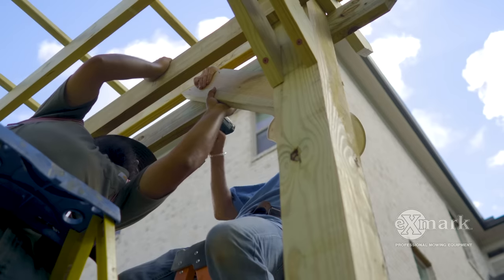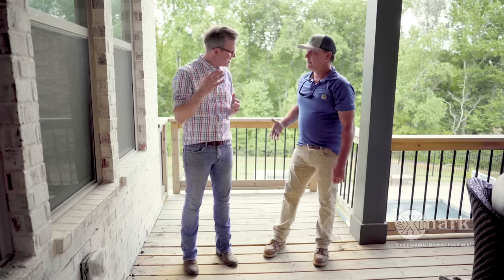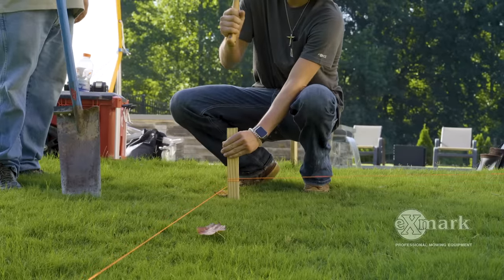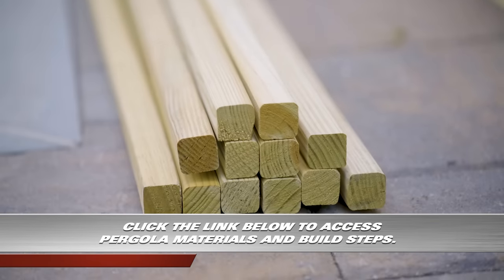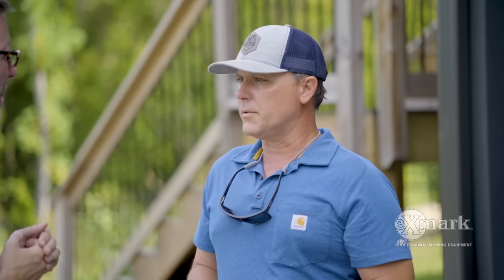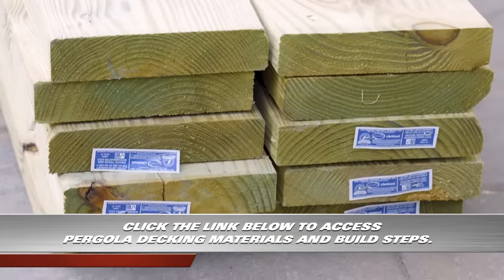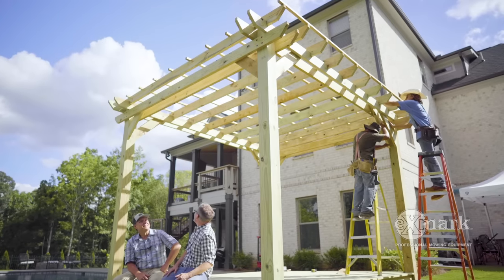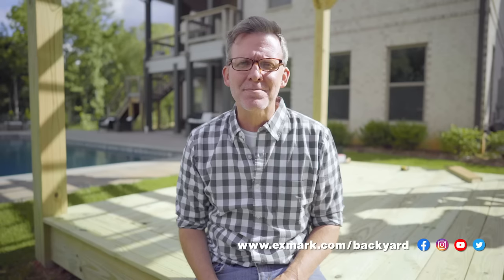How to Build a Pergola | Done-In-A-Weekend Extreme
Learn how to build a freestanding pergola to add shade to your outdoor living space. Tune in as Done-In-A-Weekend Extreme Projects host Doug Scott joins a top-notch contract company to bring one to life. At Exmark, we know that caring for your grass is only part of enjoying your backyard. Enjoying it is important, too.
A freestanding pergola adds architectural interest to your yard. They compliment your home and your property's other features. While the lumber and hardware requirements are simple, the most important step is to square the posts before beginning to add rafters. This project also included a decking floor.